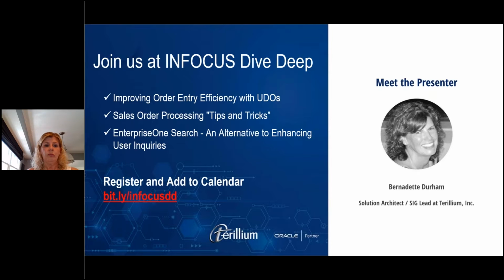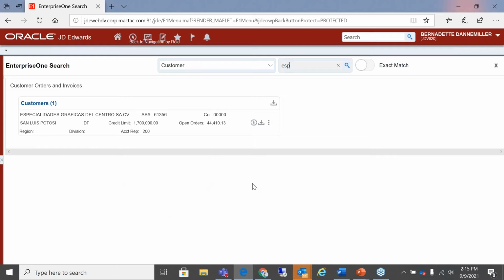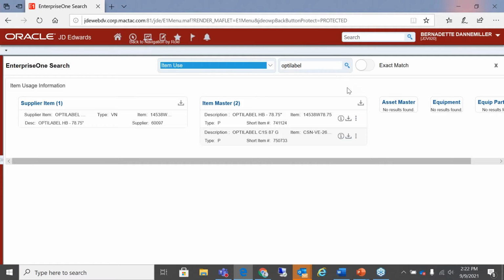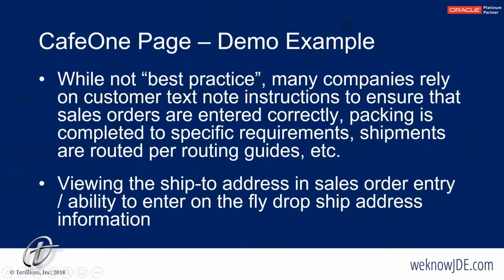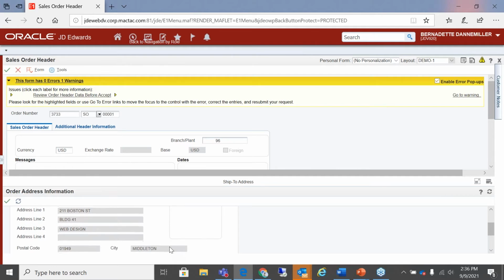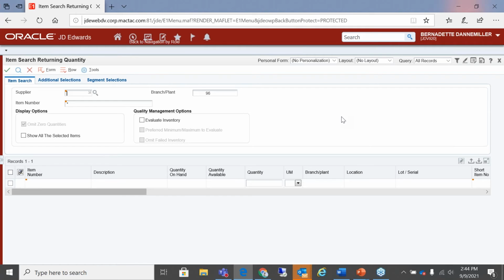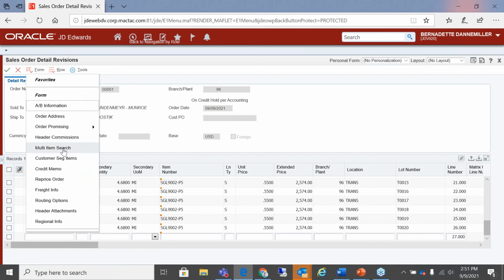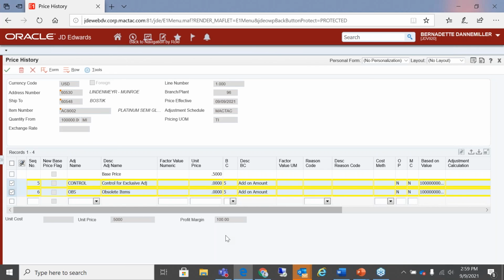Tips and Tricks in JD Edwards Distribution Webinar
Tips and Tricks in JD Edwards Distribution
Why this Webinar is Worth an Hour of Your Time

Oracle is committed to JD Edwards with extended support for 9.2 – now through 2032. With investments to exit the pandemic stronger than entering, Oracle is investing in for the future of JD Edwards to ensure that customers have a stable, modern platform for adopting future innovation.

Join us for a webinar and deep-dive into some fantastic additional functionality in the Distribution modules:
- Leveraging CafeOne pages in sales order/purchase order entry to reduce application-hopping and increase efficiency
- Using Advanced Pricing to implement sales order controls
- Making the Multi-Item search application do more than the basics

In addition, we’ll also be highlighting some updates from the 9.2 Update 5.